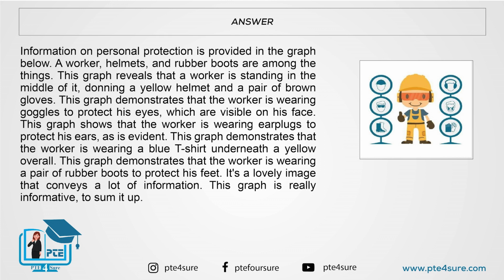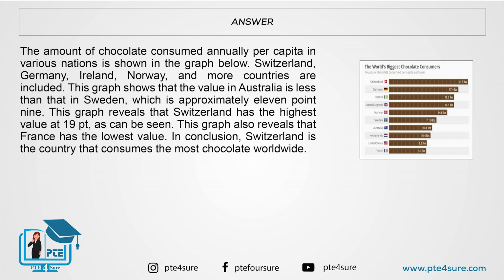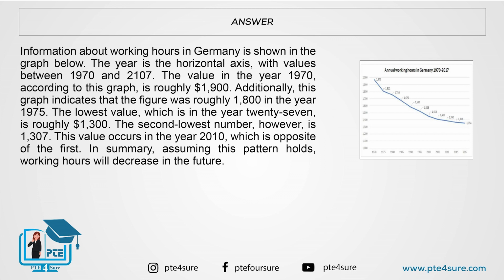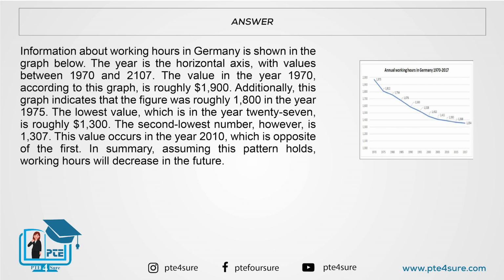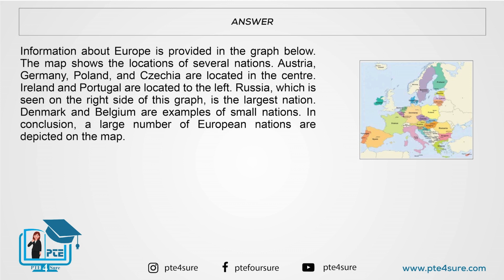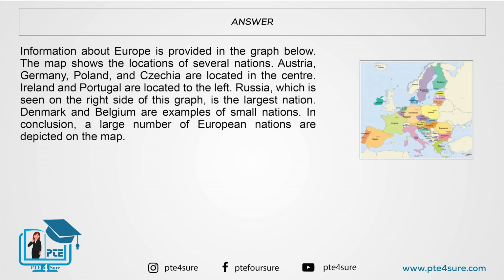PTE Describe Image| PTE DI JUNE 2024| PTE Most Repeated & Expected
Hey!

We are PTE4Sure. We are here to help with training and tips to successfully crack PTE Exam. We are providing Regular updates for study materials.

 / pte4sure

 / pte4sure

 / pte4sure